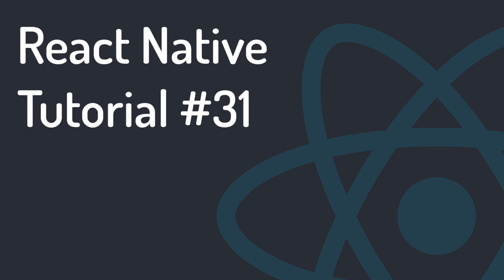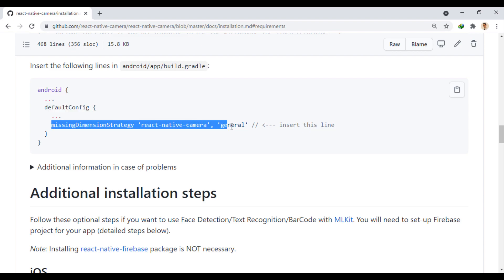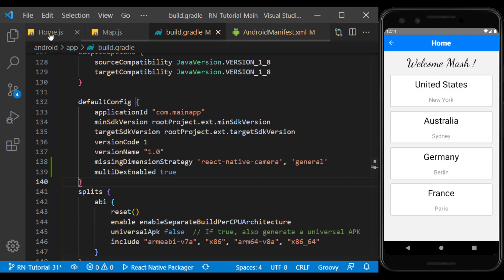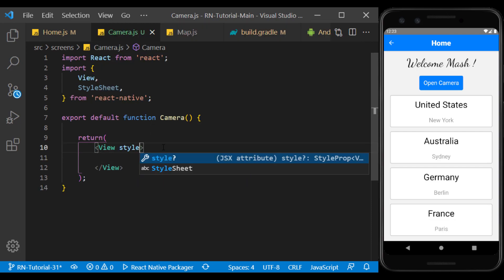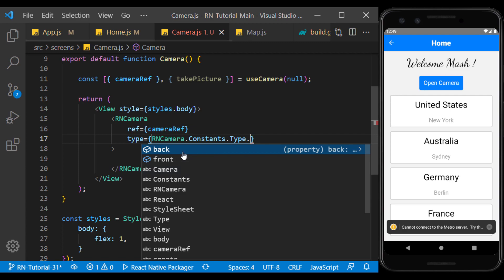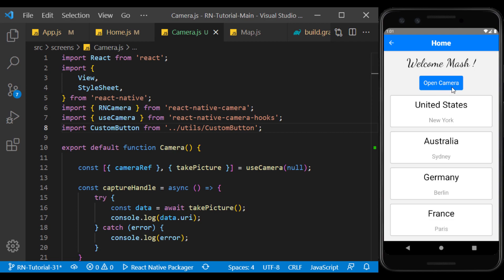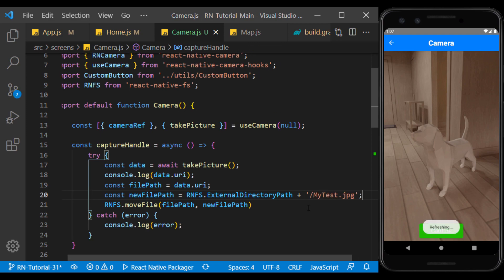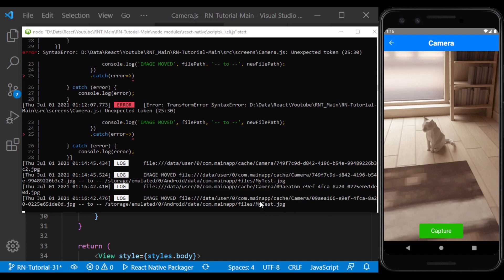React Native Tutorial #31 - RN Camera with Hooks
🌟 In this session, we want to work with the device's camera with hooks and use it to save an image in the desired location.

⏱️ Timestamps:
00:00 Intro
00:33 Install react-native-camera module
01:52 Install react-native-camera-hooks module
02:07 Install react-native-fs module
02:45 Create Camera Screen
04:57 Use RNCamera Component
07:58 Move image file to desired location